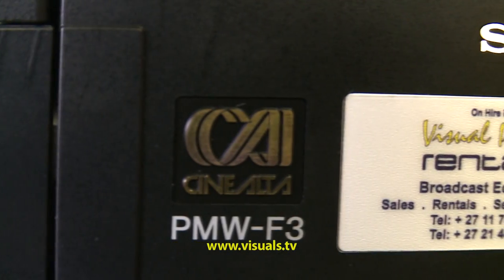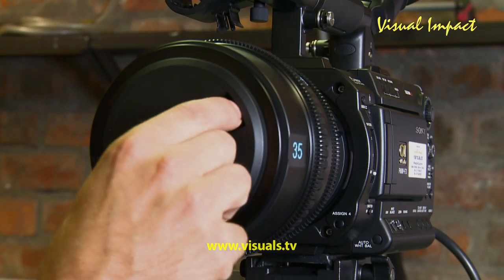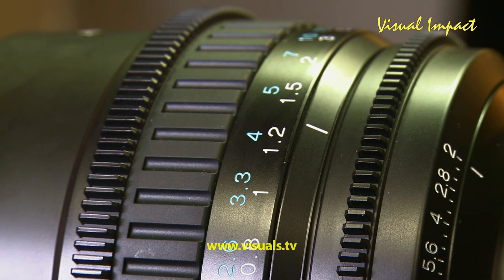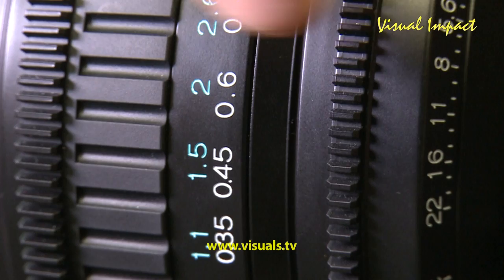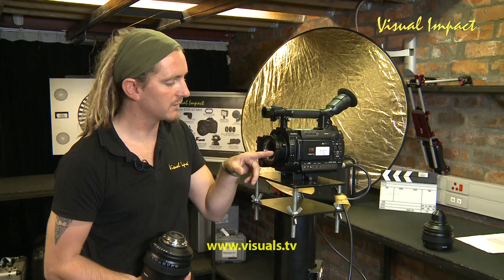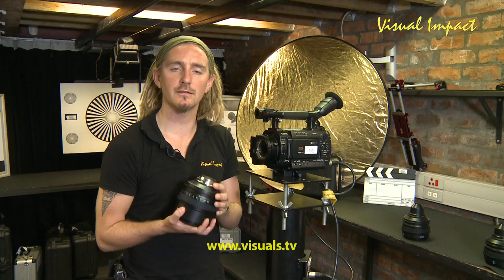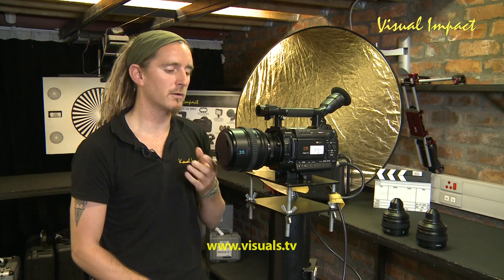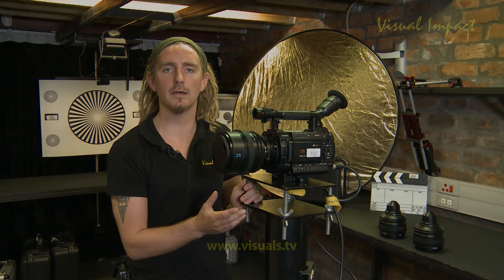Sony PMW - F3 Training Video from Visual Impact HD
Visual Impact is proud to bring you a short introduction video to the Sony PMW - F3.